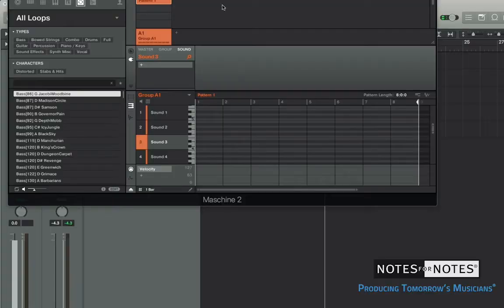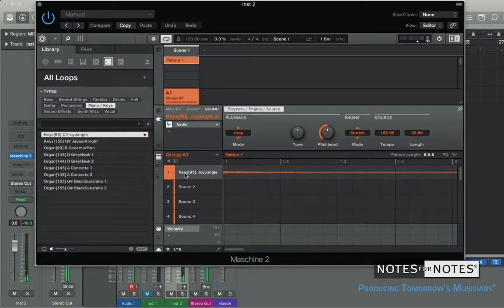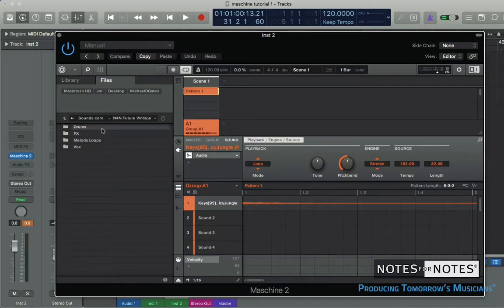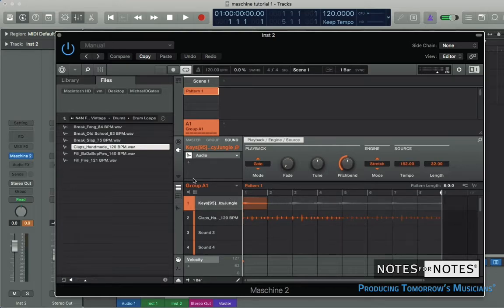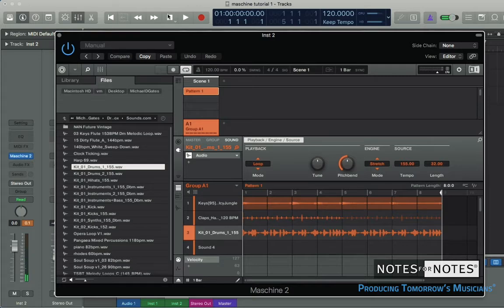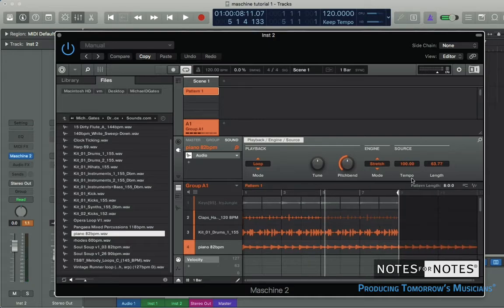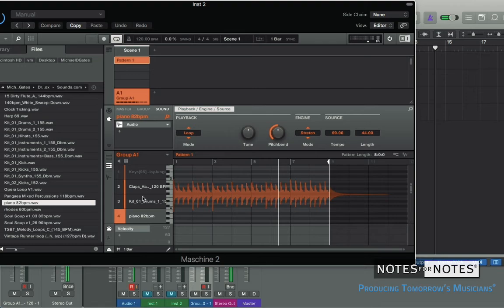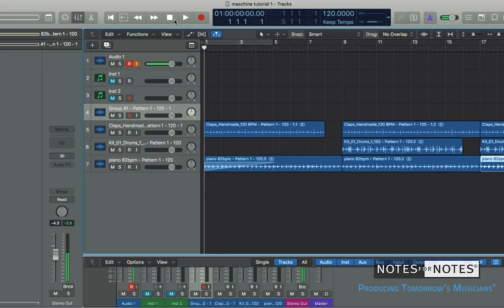The Best Way to Arrange Beats in NI Maschine | Make Your Type Beats Easier and Faster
Here is the best way to use Native Instruments Maschine to make your beats! Get your beats done more quickly and easier with a simple setup inside your DAW of choice. The struggle to arrange your beats in NI Maschine is now over!